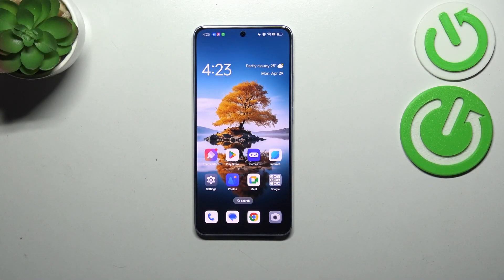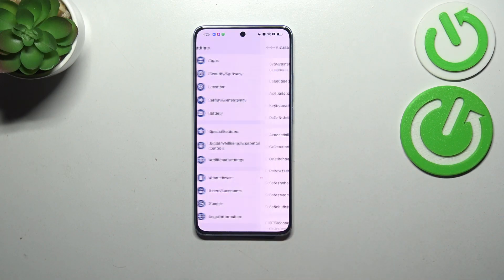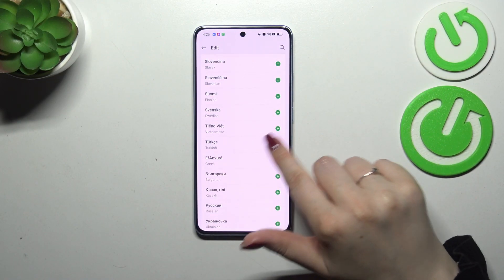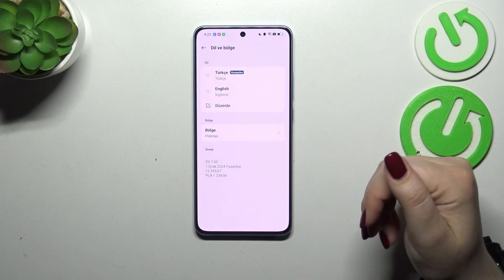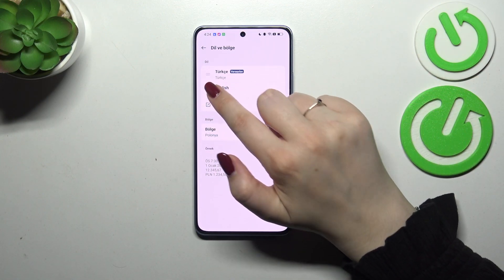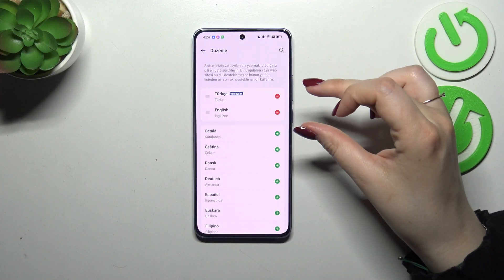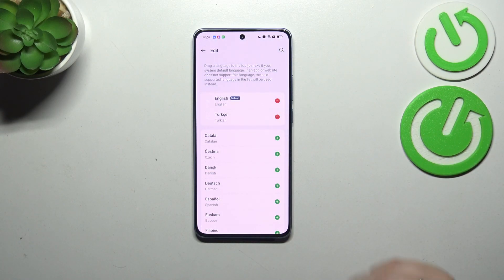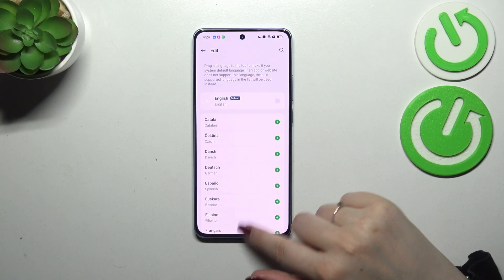How to Change the System Language on OPPO Reno11 F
Discover how to personalize your OPPO Reno11 F with our tutorial on changing the system display language! Learn step-by-step instructions to switch the language settings to your preferred language, making your device more accessible and user-friendly. Whether you're multilingual or want to explore a new language interface, we'll guide you through the settings to customize the system display language on the OPPO Reno11 F. Watch now and make your device truly yours!

How to modify the system language on OPPO Reno11 F? How to find the language settings on OPPO Reno11 F? How to change the interface display language on OPPO Reno11 F?